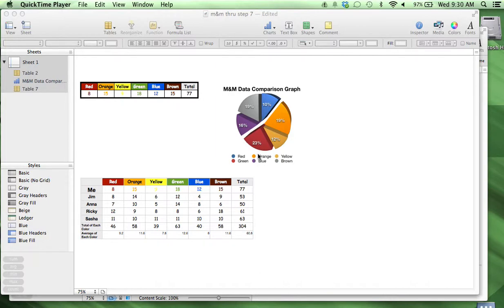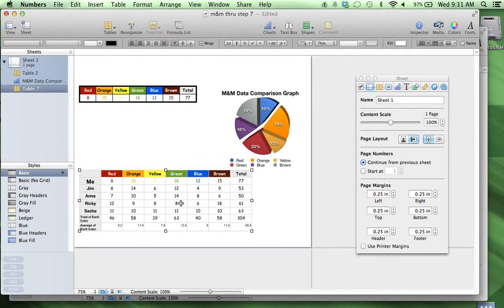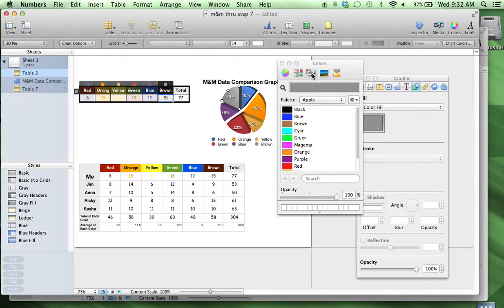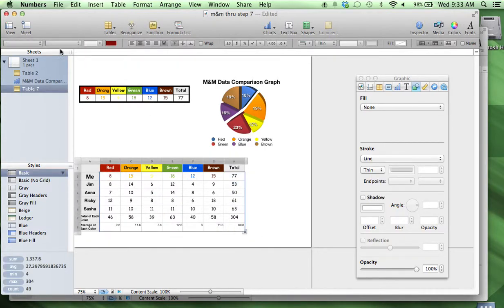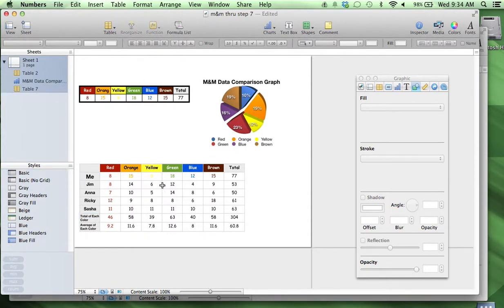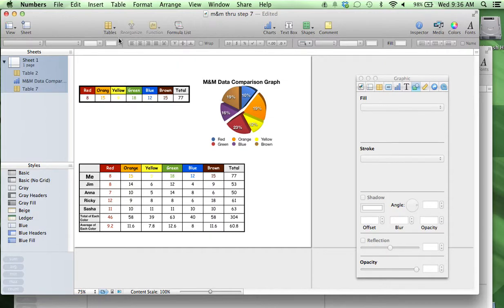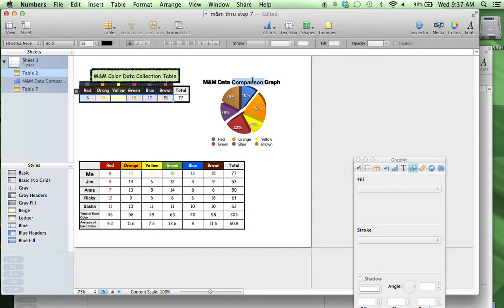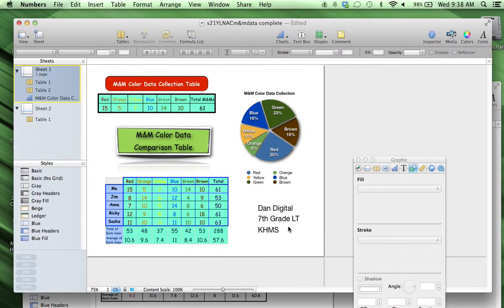Spreadsheet polish and wrapup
Here are some features to think about as you finish your spreadsheet assignment.